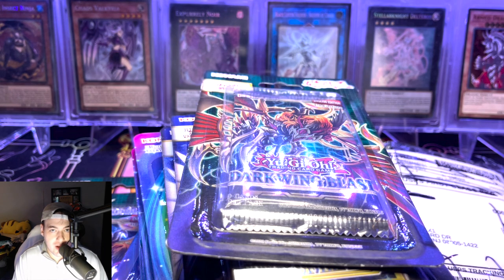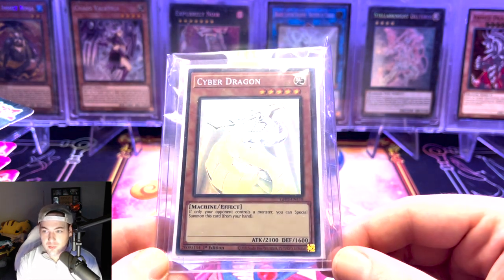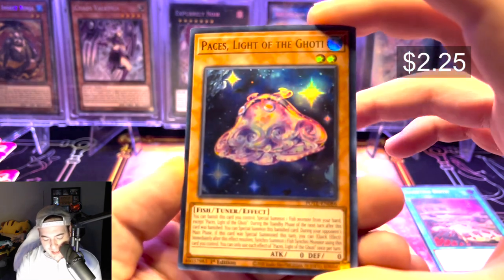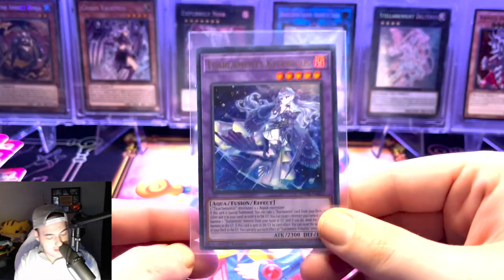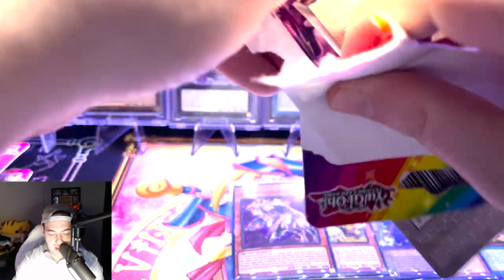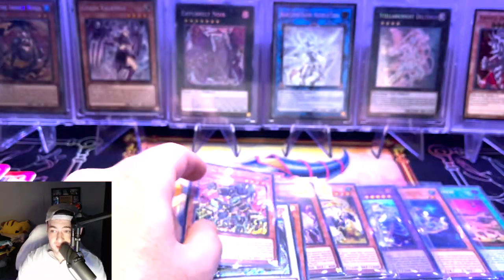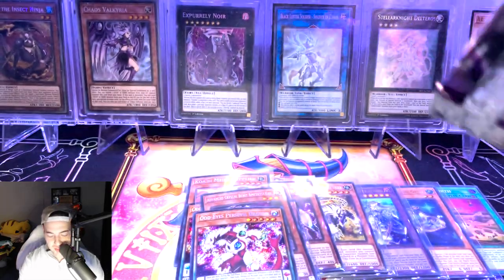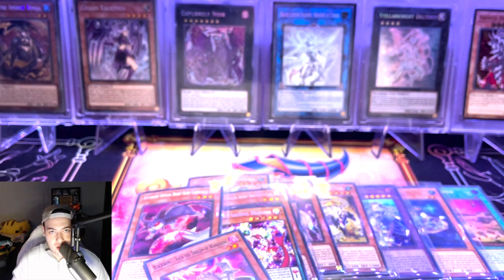SEARCHING For A RARE Yugioh Card!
2) Like The Video
3) Comment

^Instagram Store Link

A big thanks to everyone the support!!